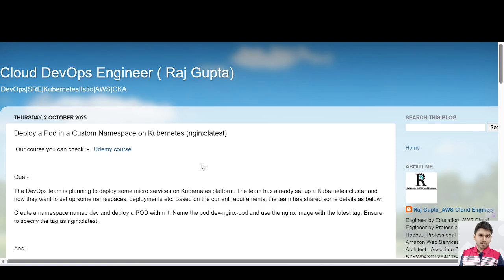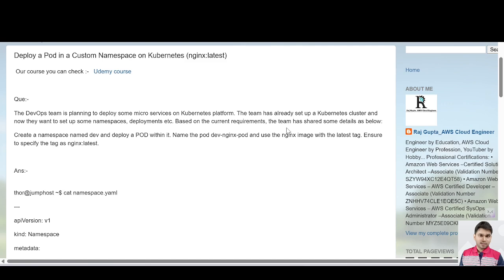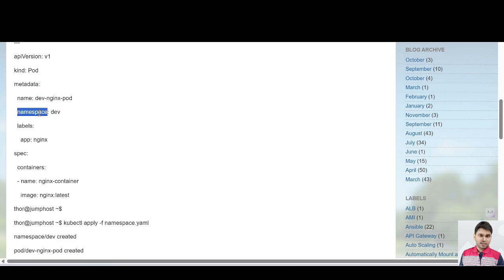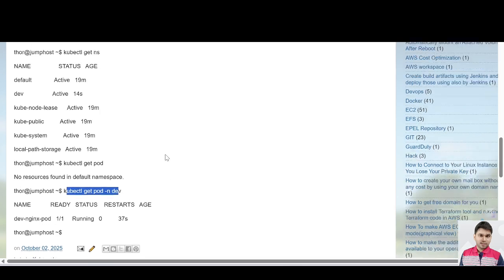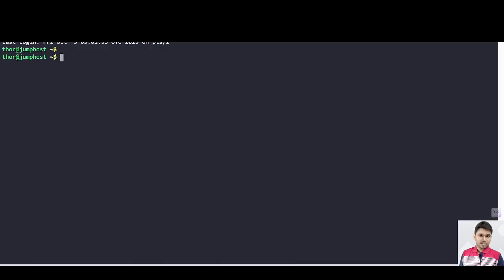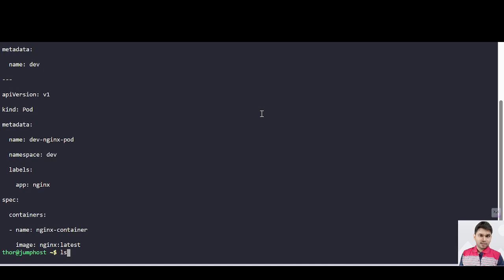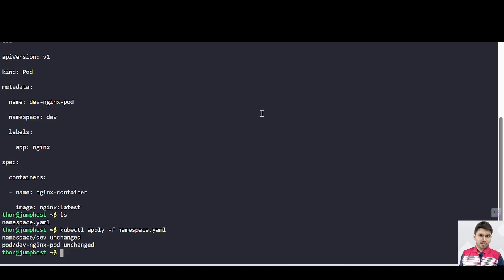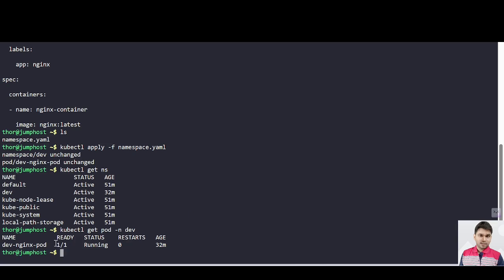3 Deploy a Pod in a Custom Namespace on Kubernetes